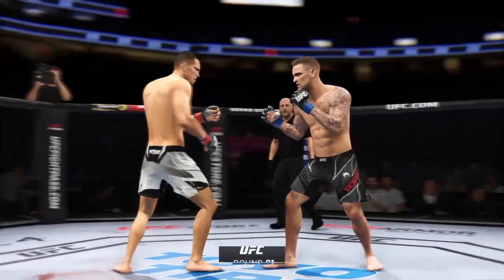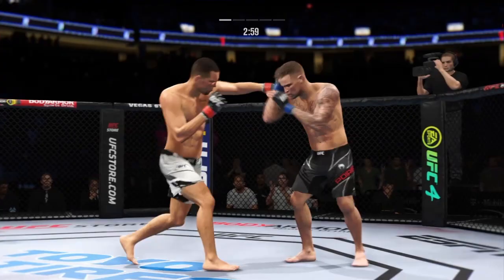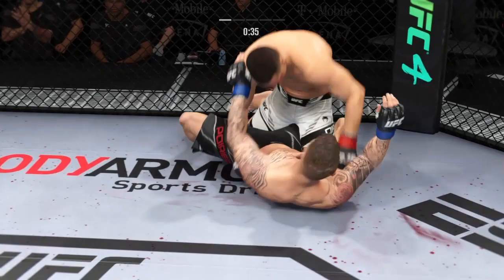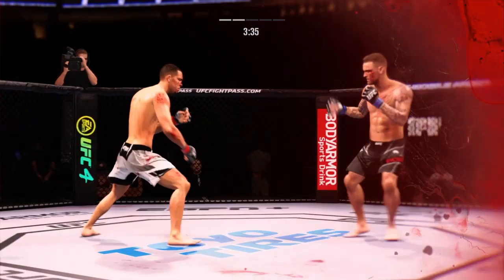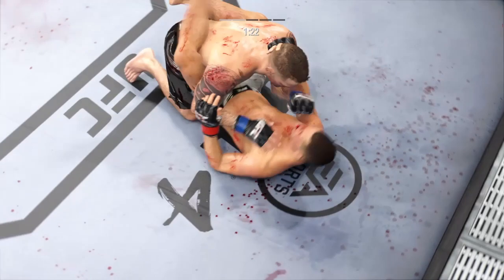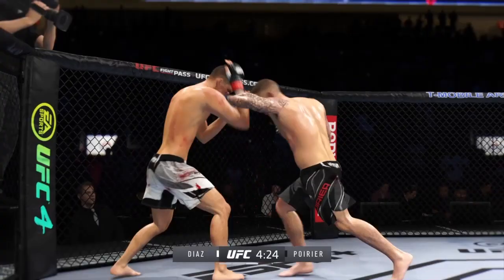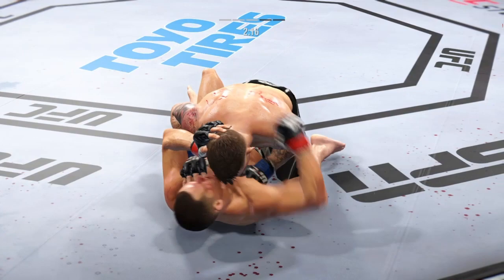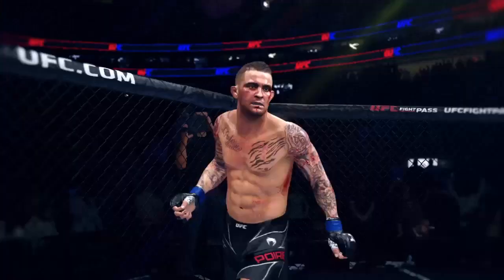UFC 4 Dream Fight; what if Nate Diaz fought Dustin Poirier?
PSN: EgoTasticManiac burndown2hell burndowninhell BurnDownGang or EgoSupremeManiac
Xbox: OPG blackhammer or Varsetgoth808